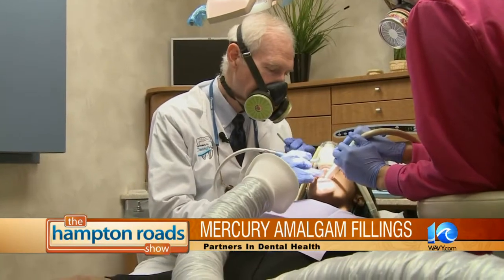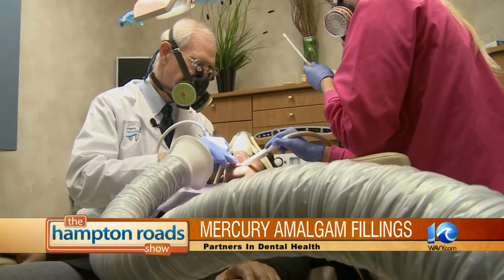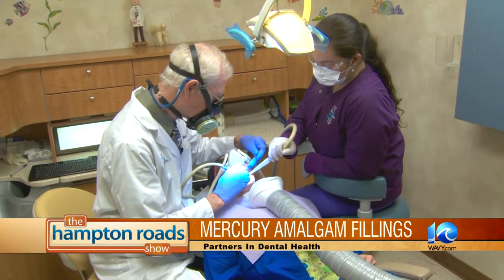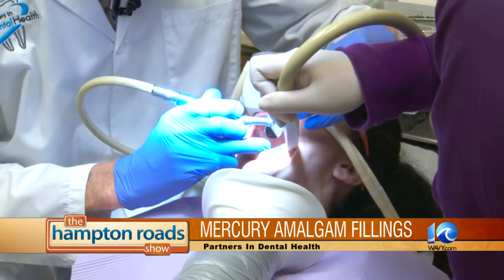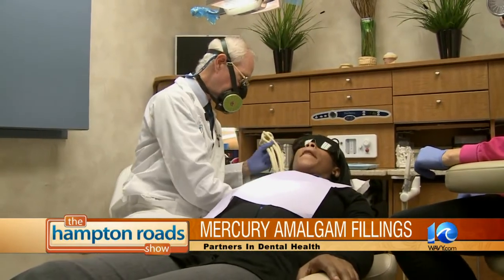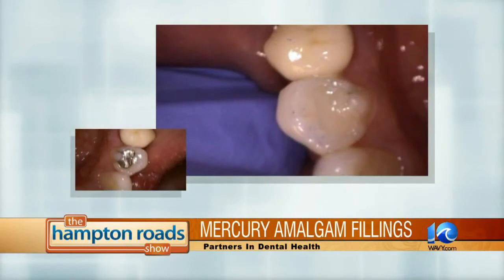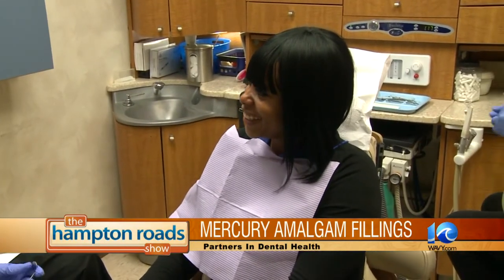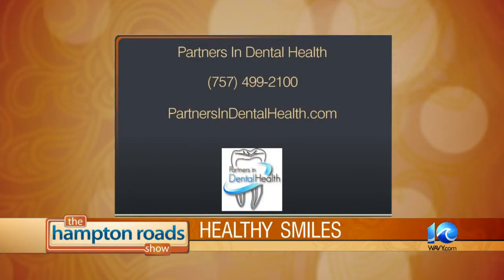Mercury Amalgam Fillings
Dr. Dean Kent at Partners in Dental Health explains how and the important process of detoxing the body from mercury toxicity.